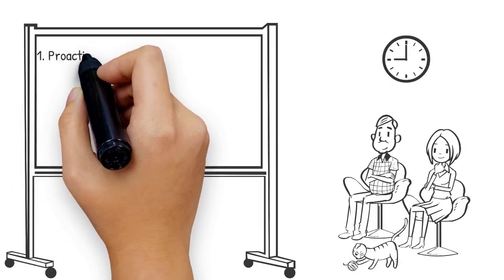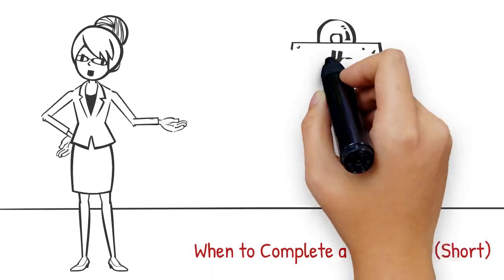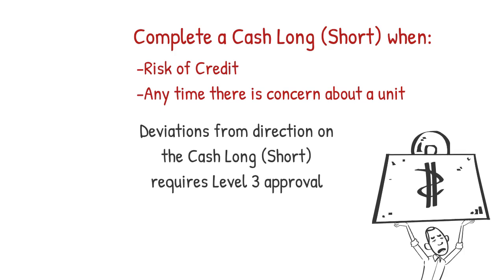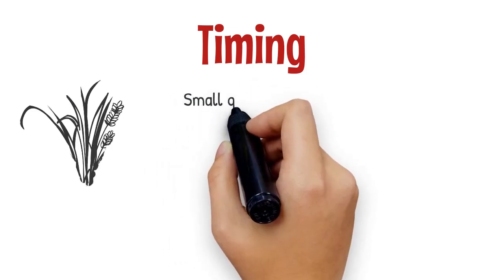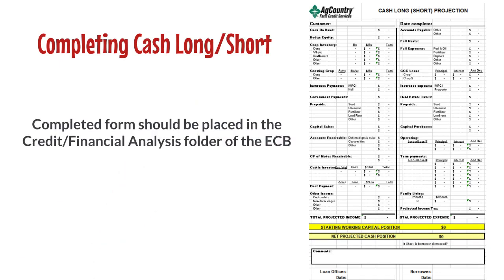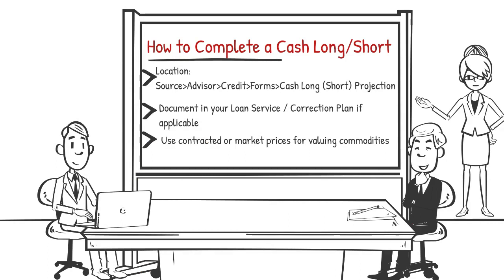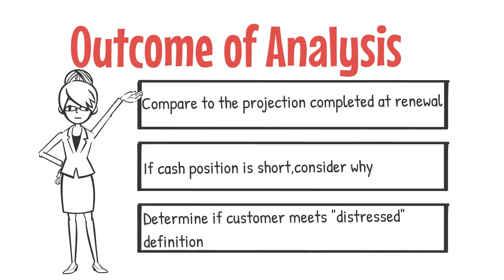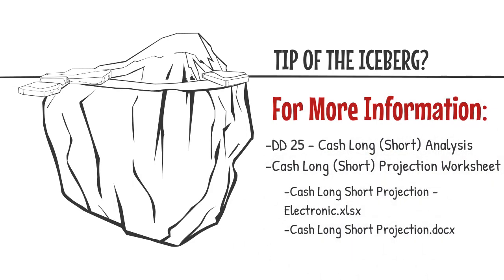Cash Long Short Analysis